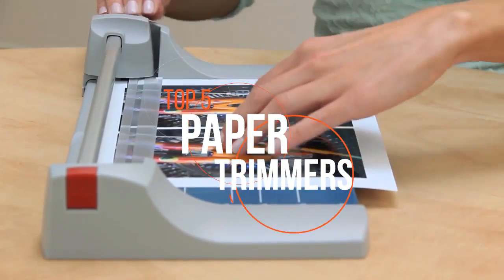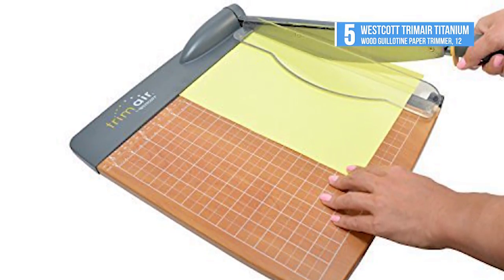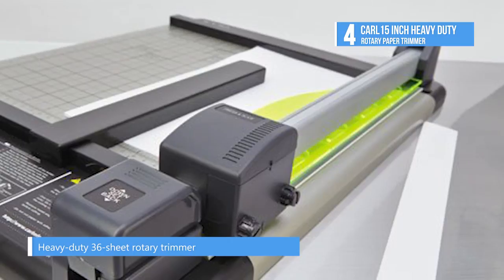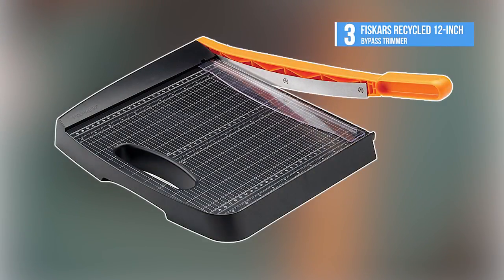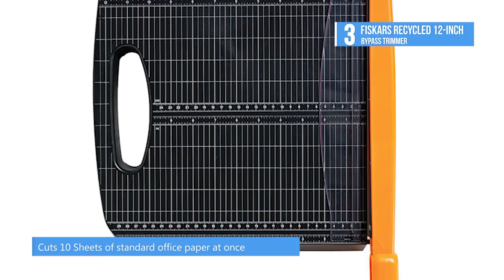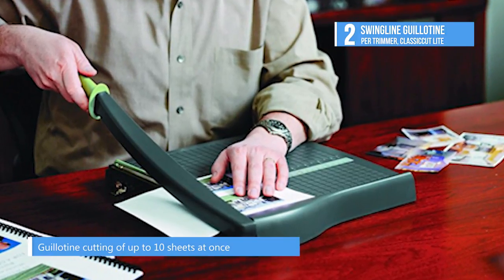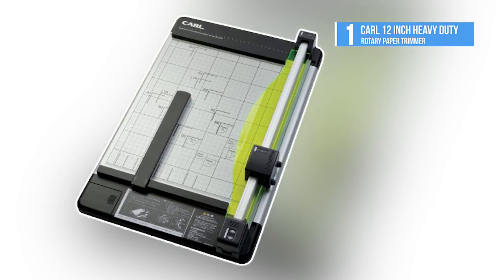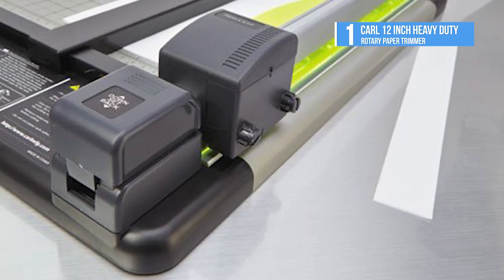TOP 5: Paper Trimmers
Best Paper Trimmers
1. Carl 12 Inch Heavy Duty Rotary Paper Trimmer
2. Swingline Guillotine Paper Trimmer, ClassicCut Lite
3. Fiskars Recycled 12-Inch Bypass Trimmer
4. Carl 15 inch Heavy Duty Rotary Paper Trimmer
5. Westcott TrimAir Titanium Wood Guillotine Paper Trimmer, 12′′

Paper cutters are supposed to make paper cutting a breeze. You would expect clean and straight cuts on your cards and papers. If you are hoping to get a paper cutter anytime soon, watch through our list to get good information about the best paper cutters out there.